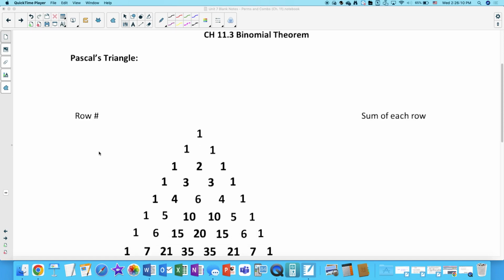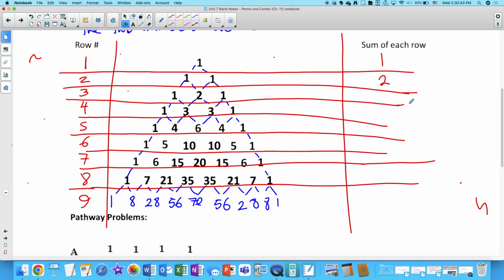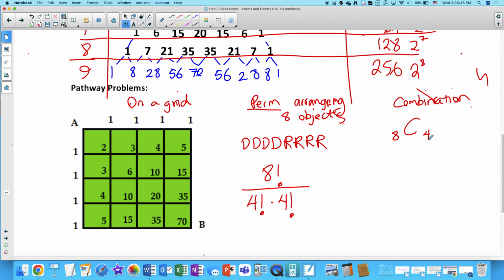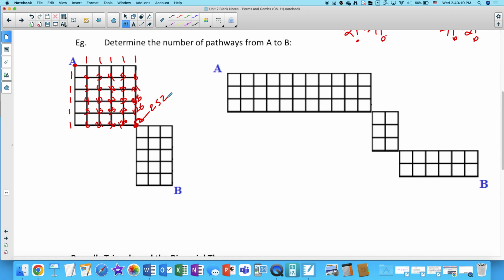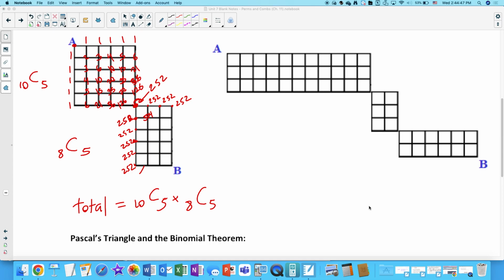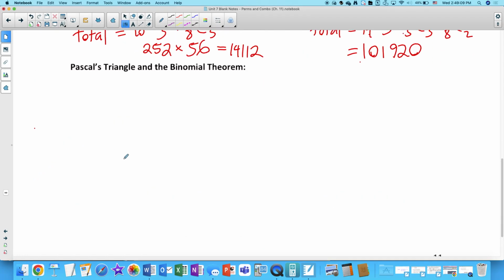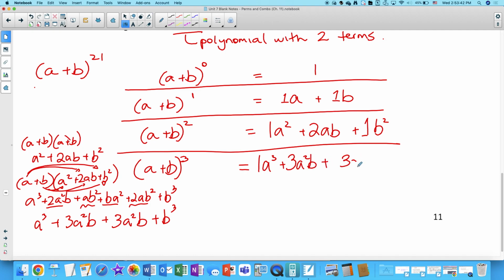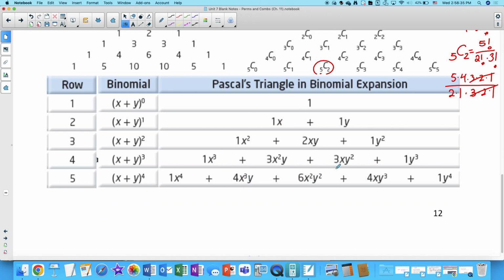Math 30-1 Binomial Theorem Part 1